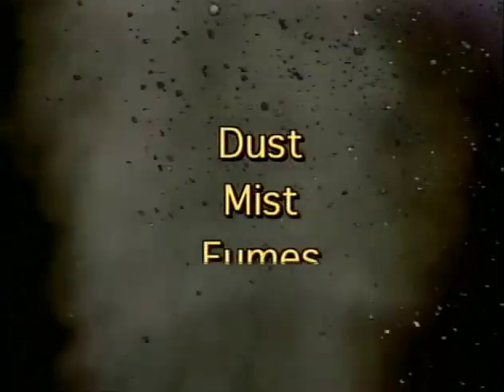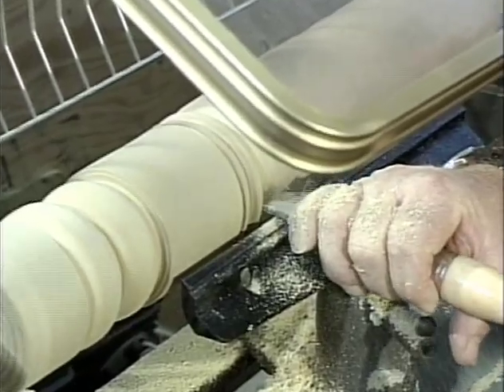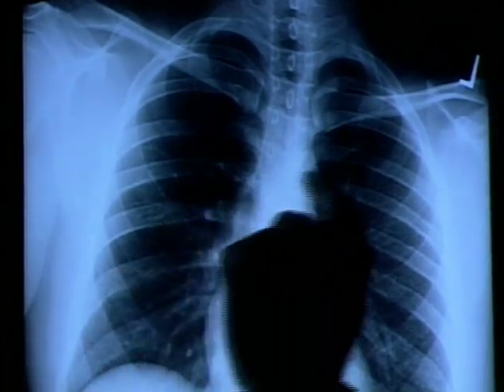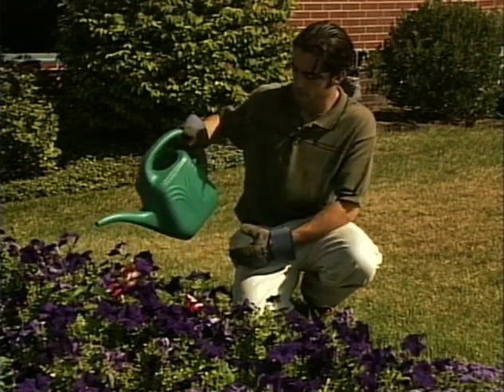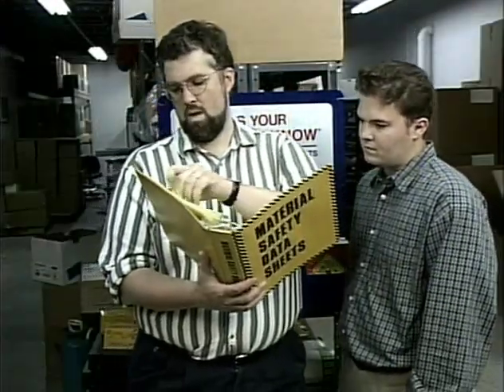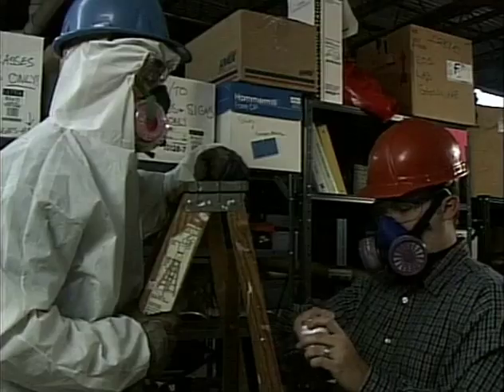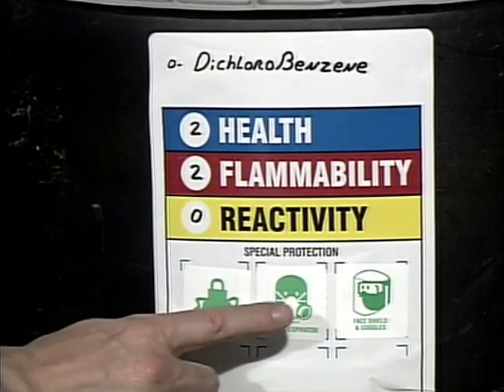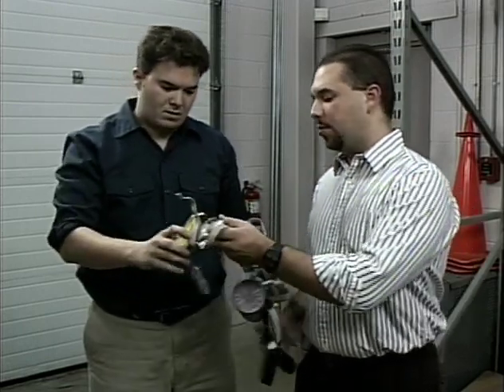2 Respiratory Protection